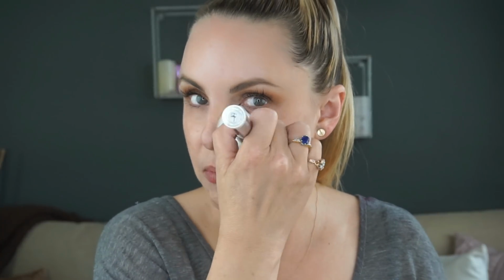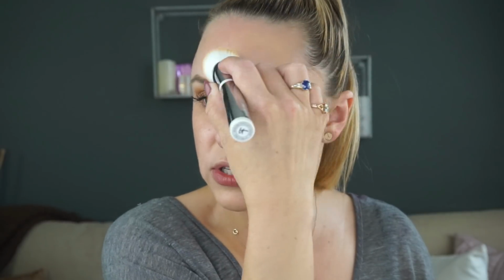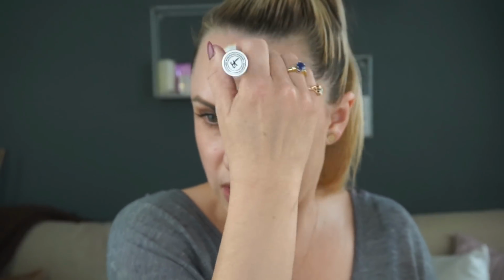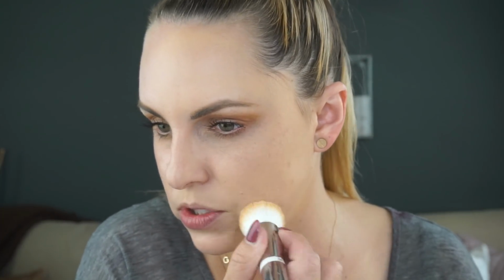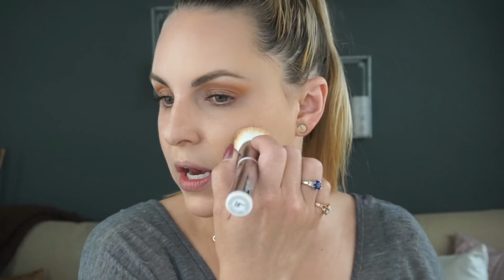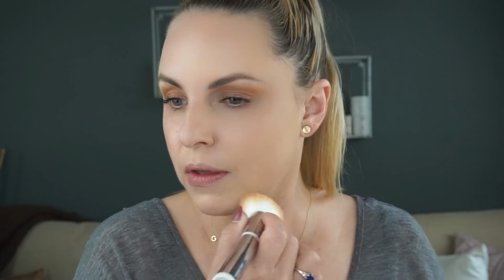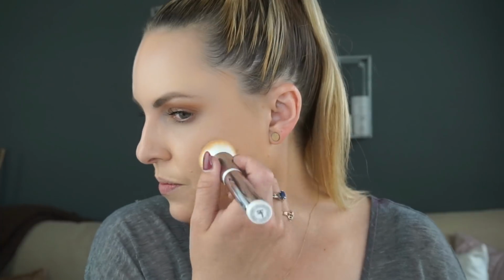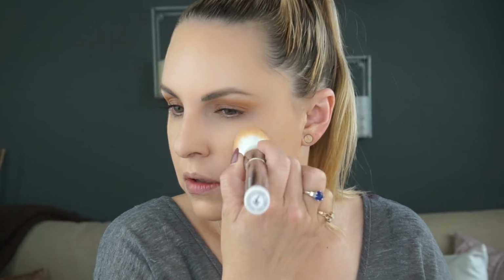IT COSMETICS NEW MATTE CC FOUNDATION REVIEW & DEMO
Here is my review of IT COSMETICS NEW MATTE CC FOUNDATION. I break down how I feel you should apply it for all skintypes and how it wore on me for 6+ hours. This was much requested by you guys so I hope you enjoy it xo

_________Giveaway closed!

Products mentioned:
+ TATCHA The Essence Plumping Skin Softener
+ Murad Revitalixir™ Recovery Serum
+ Charlottes Magic Cream Treat & Transform Moisturizer
+ IT COSMETICS Your Skin But Better CC+ Cream Oil-Free Matte with SPF 40
+ Buxom Cosmetics
Va-Va Plump Shiny Liquid Lipstick - Tropical Effects & Technicolor Coats in Deep Dive

+++FAVORITE Lash Serum I use:
Grande Lash MD
You can talk with me via chat, phone and even video. Say you want me to look through your makeup bang and pick out what you need to keep and what you need to get rid of, we can do that!! Or a girls trip to Sephora!! This is for people that really want in depth answers to their questions or personalized answers. I am so excited to share this service with you. This will never replace my contact with you over DM or in the comments section. I love connection with you all there.